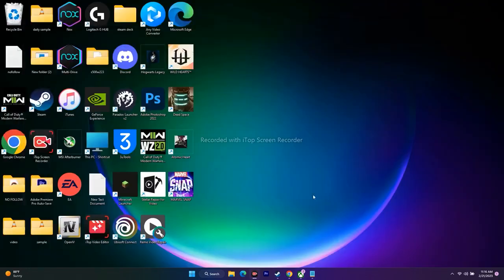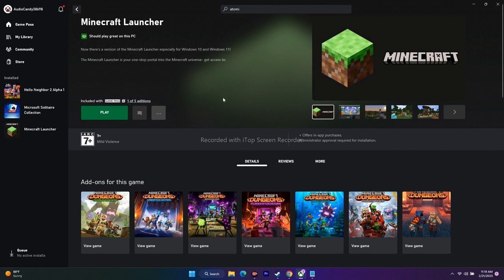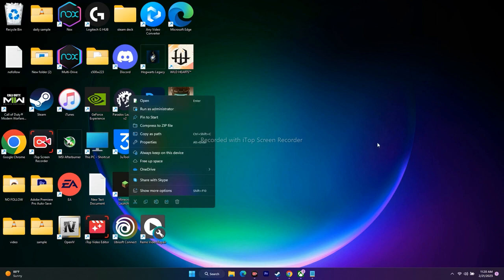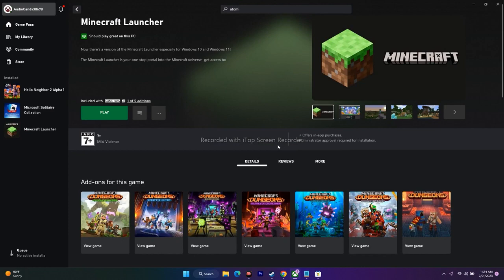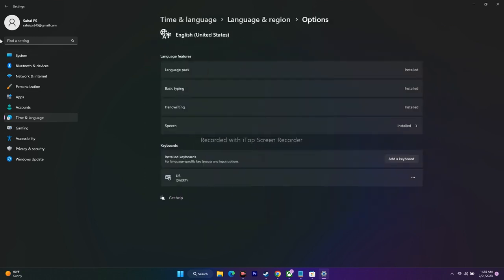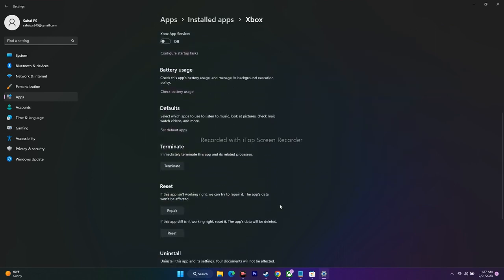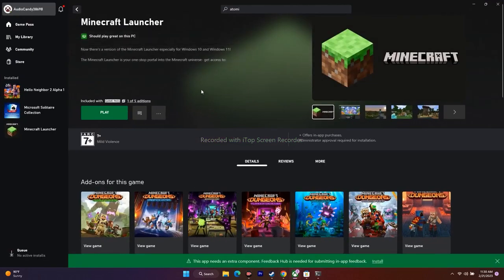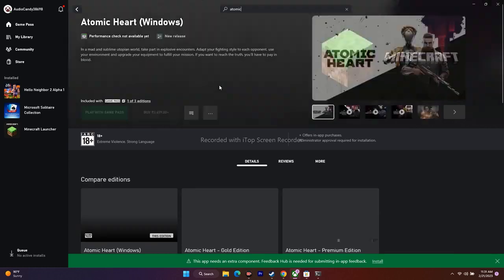How to Fix Atomic Heart Not Installing Error Code 0x800700e9 or 0x80070199 On Xbox / Microsoft Store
In this video I'm going to tell you how to fix when you are unable to launch Atomic hard game from Xbox app or if you are unable to launch it from Microsoft store and if you are receiving this error codes that is 0x80070102 or 0x 807042b so if you're receiving one of these error codes and you are unable to launch the game from Xbox app or Microsoft store then please follow the steps written in this article.

Follow these instructions :
Login with same account on Store and Xbox App, make sure date, time, time zone and region are correct
If installing from Xbox App try installing the it from Microsoft Store library, if using store then try installing game from Xbox App
Run this powershell command
Get-AppxPackage -AllUsers| Foreach {Add-AppxPackage -DisableDevelopmentMode -Register “$($_.InstallLocation)\AppXManifest.xml”}
 Delete Microsoft Store Local Cache Files
C:\Users\Username\AppData\Local\Packages\Microsoft.WindowsStore_8wekyb3d8bbwe
 Repair/reset Xbox App/Store
Update Xbox App/Store from store library
Install Xbox identity provider and Gaming services
Install Gaming service:
start ms-windows-store://pdp/?productid=9MWPM2CQNLHN
Start all these services
IP Helper
Gaming services
Windows Update
Microsoft install service
Update Windows
Run WSRESET command
 Uninstall and reinstall Xbox App/Store
Run inetcpl.cpl command
Update Windows to the latest version using media creation tool

THIS VIDEO ALSO ANSWER FOLLOWING QUESTION :
How to fix Atomic Heart Error Code 0x80070102/0x8007042b When Starting/Opening Atomic Heart From Xbox App On Windows 10/11
How to Fix Error Code 0x80070102/0x8007042b When Launching Atomic Heart game for Xbox Game Pass Users
How to Fix Atomic Heart Not Launching On Xbox App
How to Fix Atomic Heart Not Launching on Microsoft Store
How to Fix Atomic Heart Not Installing Error Code 0x800700e9